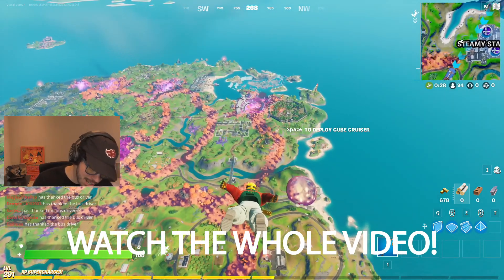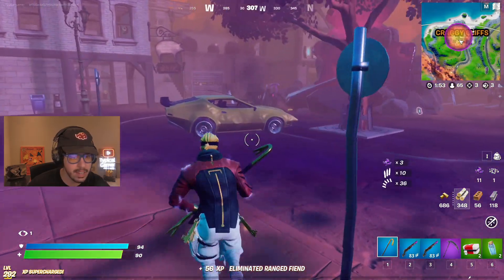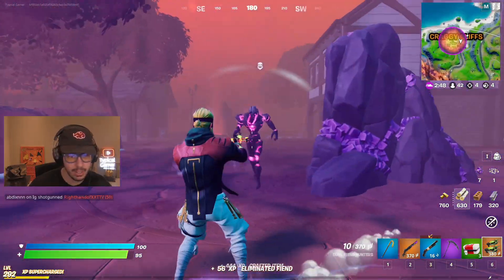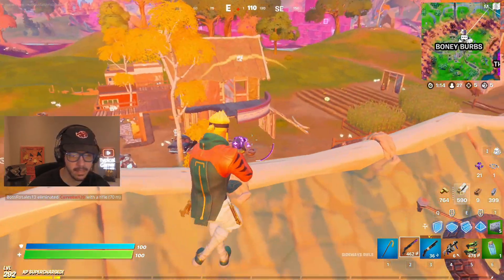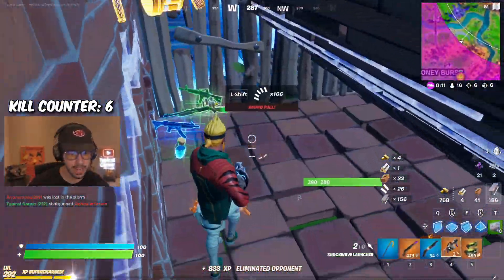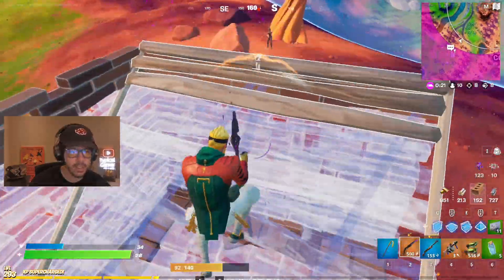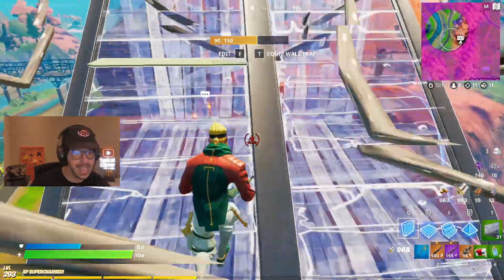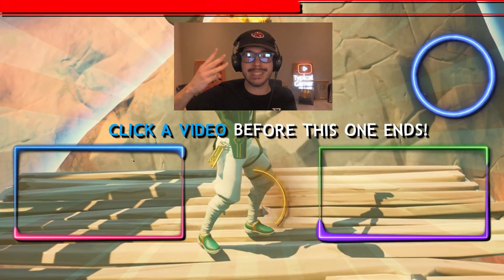The MOST Overpowered Weapon EVER in Fortnite...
Most Overpowered Weapon in Fortnite Chapter 2, Season 8 gameplay with Typical Gamer!